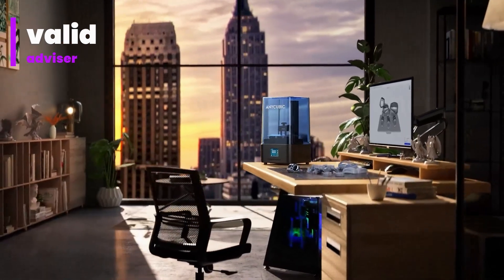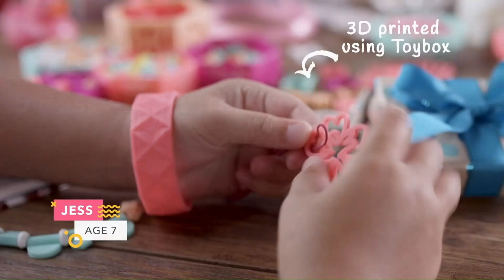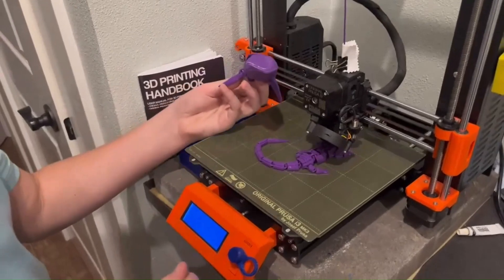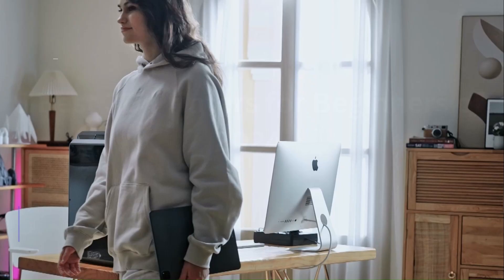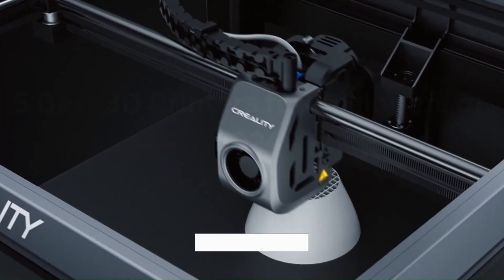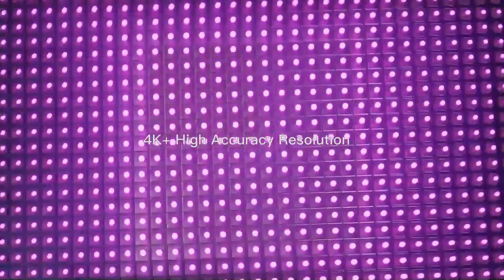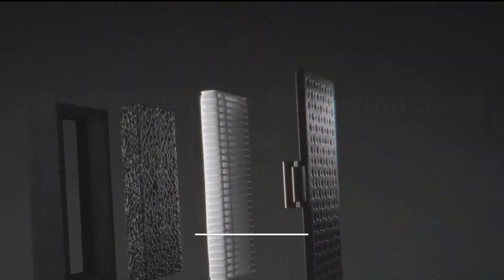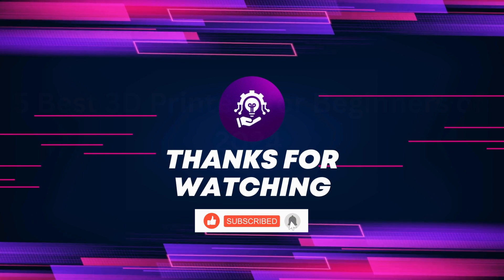5 Best 3D Printers for Beginners of 2024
5 Best 3D Printers for Beginners of 2024

In today's video, we're thrilled to introduce the ultimate solution for 5 Best 3D Printers for Beginners of 2024!

Join us as we delve into the innovative features and functionalities of each printer, providing insightful reviews and practical demonstrations to help you make an informed decision. From intuitive interfaces to robust construction, we'll explore every aspect that makes these printers stand out from the crowd!

► 🔗 Links to the 5 Best 3D Printers for Beginners of 2024

➜ 5. toybox 3D 1-Touch printer
➜ 4 . Prusa i3 MK3S+ 3D Printer
➜ 3 . Creality K1 3D Printer
➜ 2 .  ANYCUBIC Photon Mono 2, Resin 3D Printer
➜ 1 . FLASHFORGE Adventurer 5M Pro 3D Printer

FAQS,

1. **What factors were considered in selecting these 3D printers?**
   We carefully evaluated various aspects including ease of use, print quality, affordability, customer reviews, and overall performance to ensure that each printer on our list is ideal for beginners seeking a reliable entry point into 3D printing.

2. **Do these printers require any prior experience with 3D printing?**
   No prior experience is necessary! These printers are specifically designed with beginners in mind, featuring user-friendly interfaces, intuitive software, and comprehensive guides to help you navigate through the printing process seamlessly, regardless of your level of expertise.

3. **Are these printers suitable for specific types of projects?**
   Absolutely! Whether you're interested in creating prototypes, functional parts, artistic designs, or educational models, these 3D printers offer versatile capabilities to accommodate a wide range of projects. From intricate details to larger prints, you'll find these machines capable of bringing your creative visions to life with precision and efficiency.

Why Choose Valid Adviser?